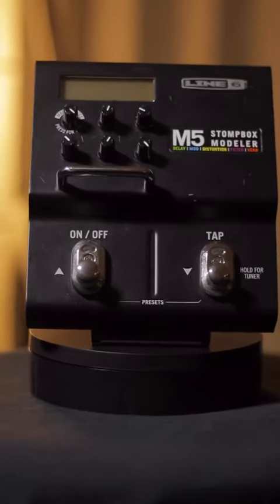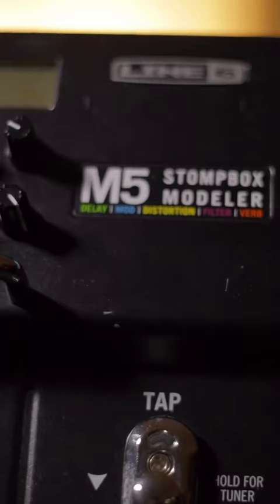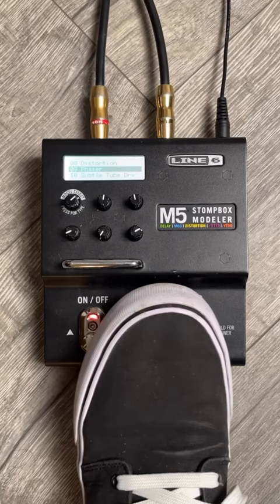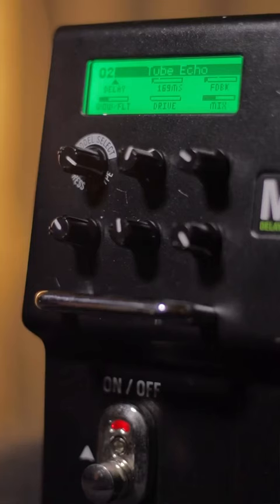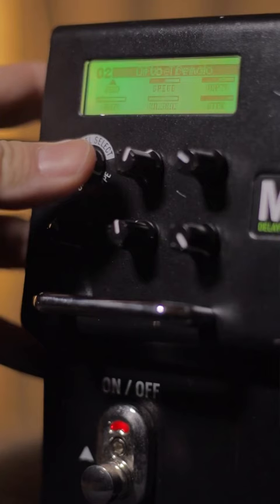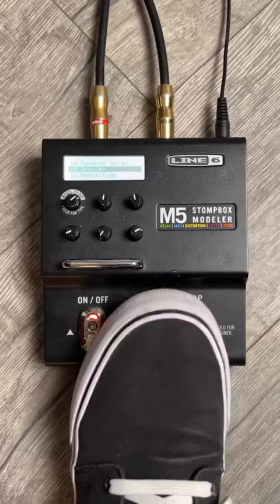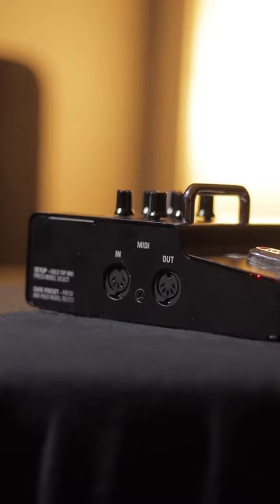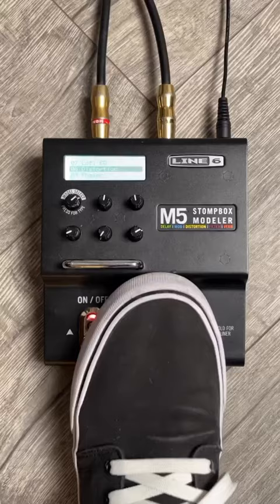Every Guitarist Should Own One Of These… 💪🏼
The Line 6 M5 Stomp-Box Modeler is an Oldie, but a Goodie!

It motdels EVERY type of Classic Effect including Fuzz, Distortion, Modulations, Wah, Reverb, Delay and MORE...

Its MIDI Controlable!

And here's the best part... You pick on up secondhand for around 100 bucks!! 🤯

⭐️ SUPPORT MAD MAN MUSIC BY:
🙏🏼 Giving  "Super Thanks" 🤩